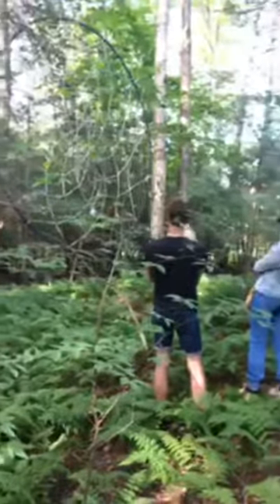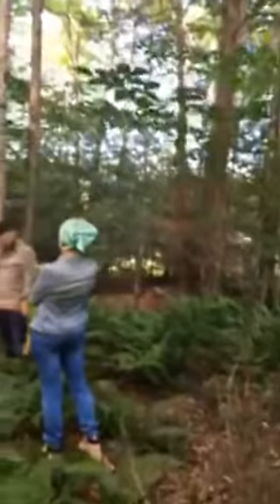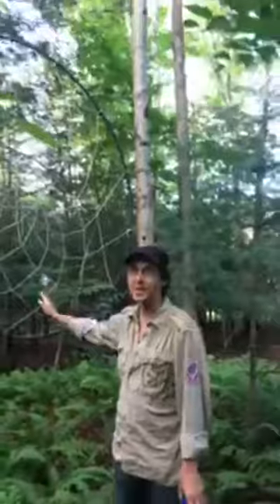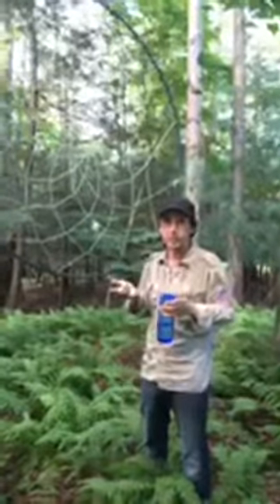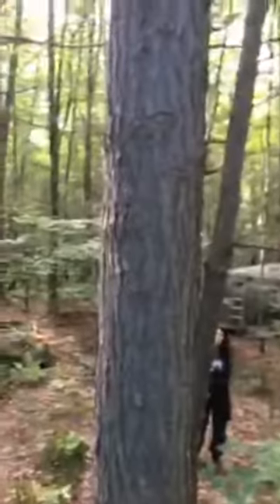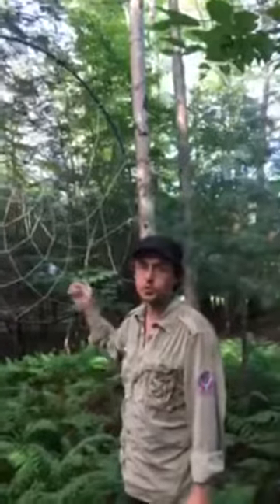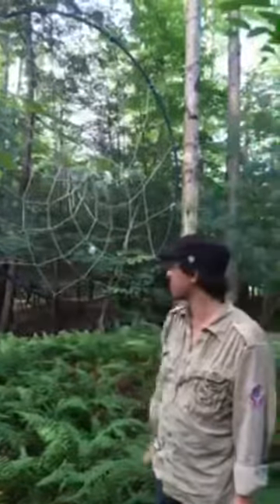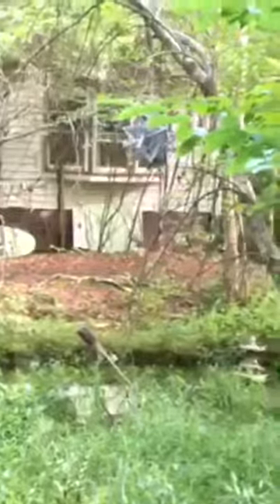Visiting Anataly Kurlat's art residence - part2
On the ridges of the Catskills region, among waterfalls and old Indian trails sits the area’s hidden gem – the artist residence of Anatoly Kurlat. A modest house with a pond, a yurt and a big mission – preserving the surrounding quality of nature through artistic expression.